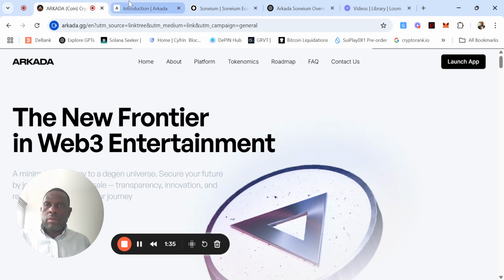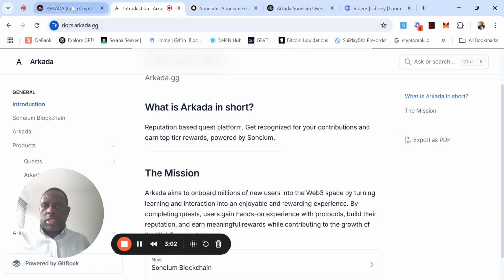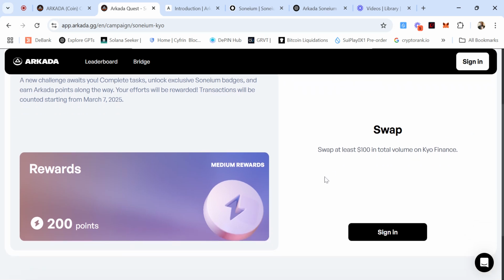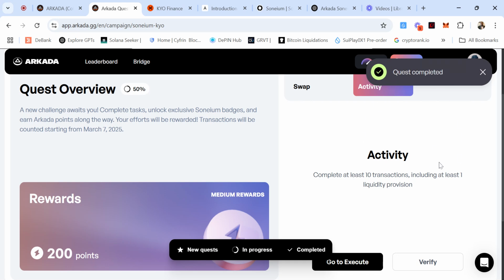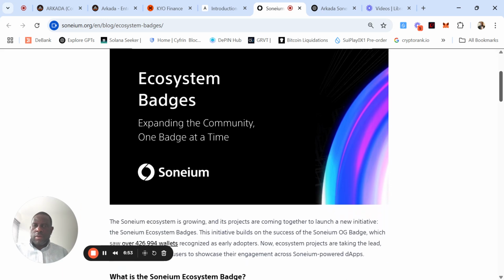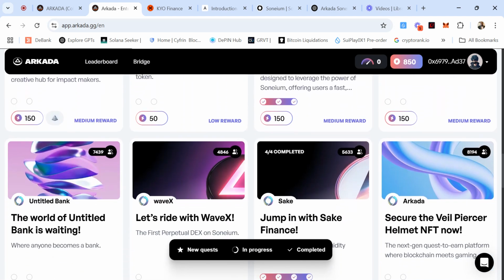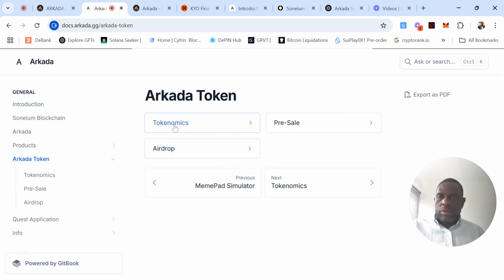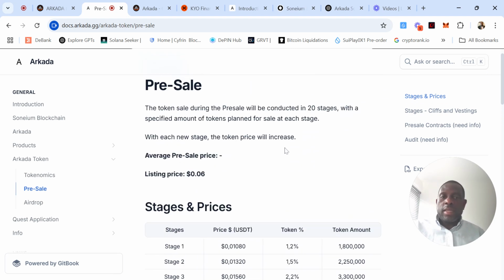🚀 How to Use Arkada to Earn Sonium Ecosystem Badges Step by Step Guide 🎯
In this video, I walk you through how to use Arkada, a key project in the Sonium ecosystem, to complete simple tasks and earn ecosystem badges. These badges could qualify you for airdrops, early access to new projects, and other exciting rewards in the future!

🔍 What You’ll Learn:

How Arkada works within the Sonium ecosystem

How to complete tasks using MetaMask

Earning points and unlocking badges

Campaign timelines, snapshot dates, and badge distribution

Upcoming token pre-sale details (and potential 6x gains 👀)

🗓️ Important Dates:

Campaign Start: March 7th

Snapshot: Early April

Badge Distribution: March 15th

Token Pre-Sale: Coming soon (20 stages, price increases at each stage)

💡 Whether you're farming badges or looking to get in early on a promising Web3 project, Arkada is one you’ll want to keep an eye on.

🔗 Useful Links: (Insert your Arkada/Sonium referral or tracking links here)

📲 Follow us for more Web3 insights:
X (Twitter): @Web3nsights